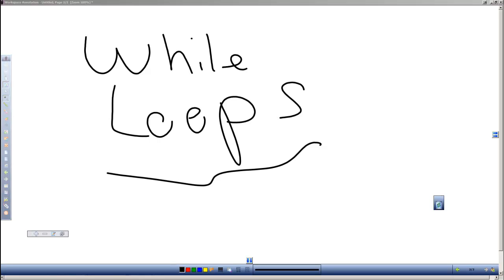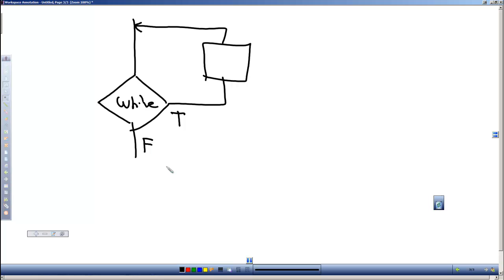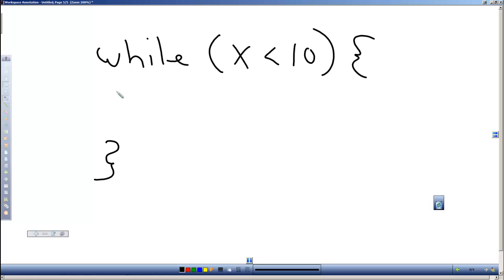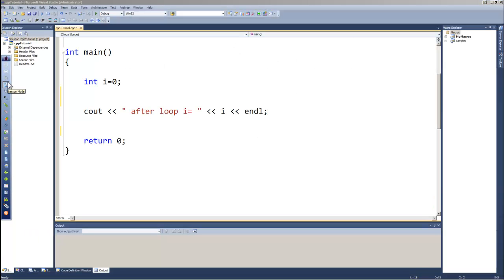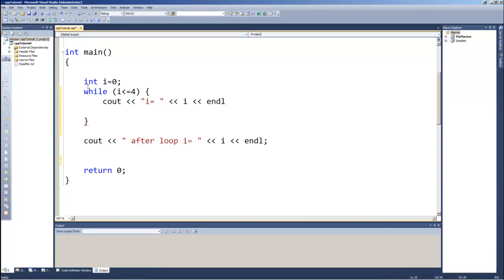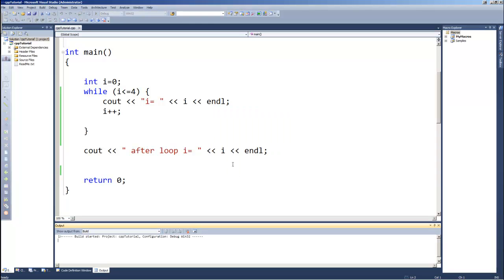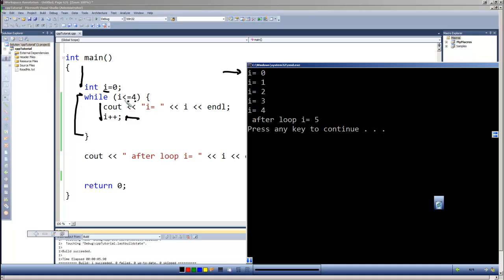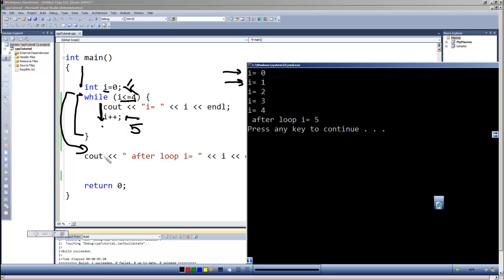Programming in C & C++ Episode 0028 - While Loops